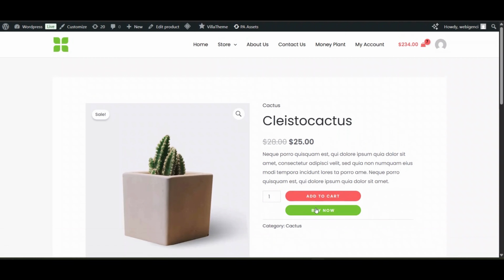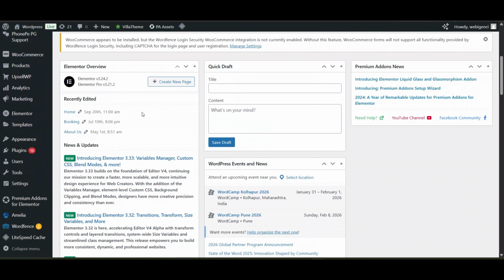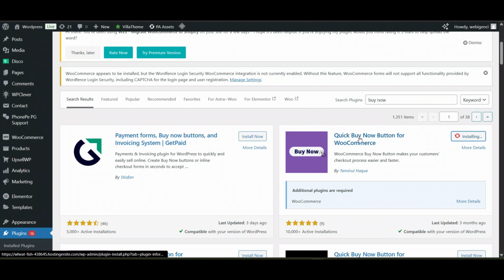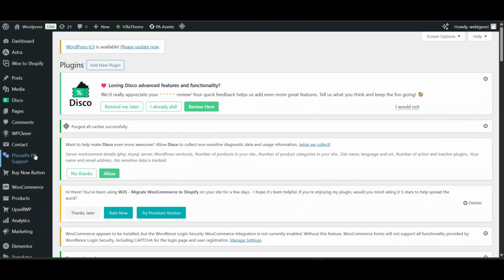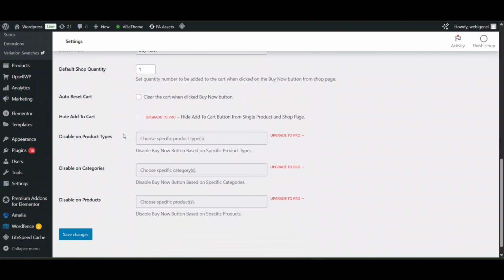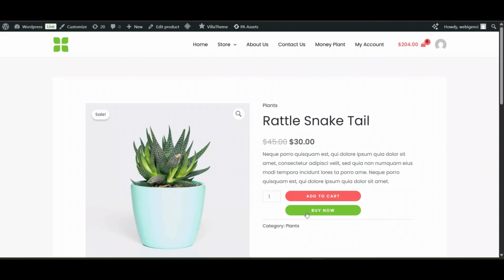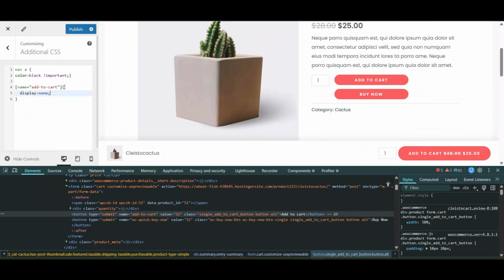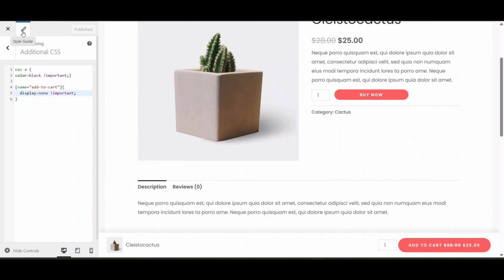Add Buy Now Button in WooCommerce | Skip Cart & Direct Checkout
Want customers to buy instantly without going to the cart page?
In this video, I’ll show you how to add a Buy Now button in WooCommerce that takes users directly to the checkout page, helping you increase conversions and reduce cart abandonment.

✅ What you’ll learn:
- What is a Buy Now button in WooCommerce
- Buy Now vs Add to Cart (which is better?)
- How to add Buy Now button using a plugin
- How to add Buy Now button using code (functions.php)
- Redirect users directly to checkout
- Enable Buy Now for simple & variable products
-Replace add to cart with Buy Now